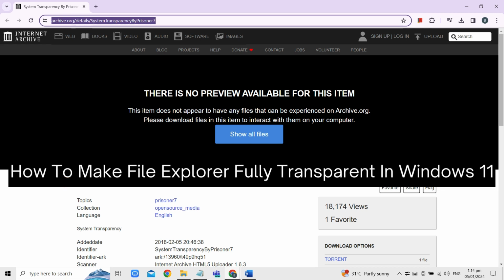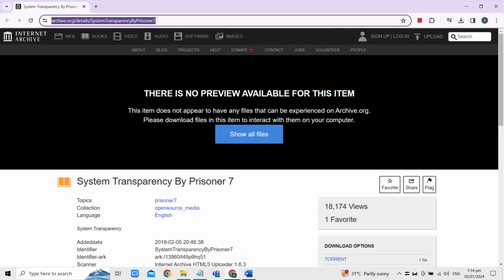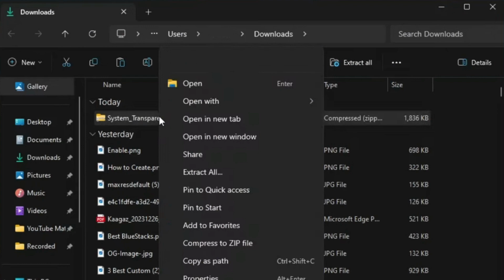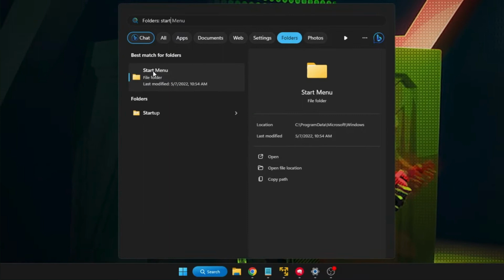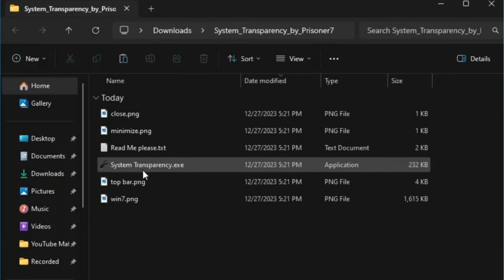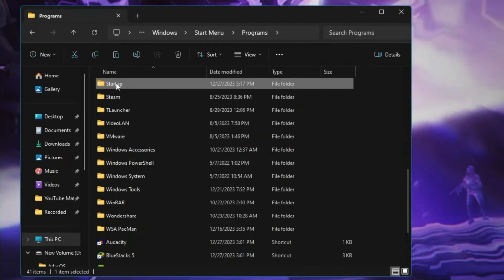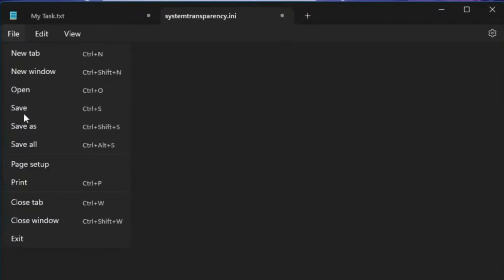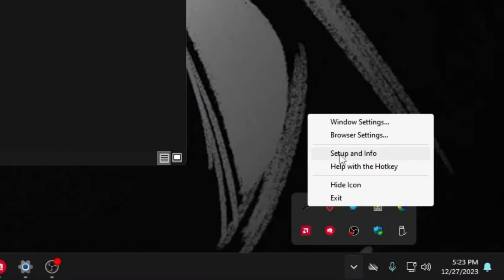How To Make File Explorer Fully Transparent In Windows 11 | Step By Step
Want to customize the look of your File Explorer in Windows 11 by making it fully transparent? You're in the right place! In this video, we'll guide you through a step-by-step process on how to make File Explorer fully transparent in Windows 11, allowing you to personalize your desktop experience to your liking.

Windows 11 offers a range of customization options, including the ability to adjust the transparency level of various elements, such as the taskbar, Start menu, and File Explorer. By making File Explorer fully transparent, you can achieve a sleek and modern look that complements your desktop background.

Here's what we'll cover in this tutorial:

Right-click on the Start button or press "Windows key + X" to open the Quick Link menu.
Select "Settings" from the menu to open the Windows Settings app.
In the Settings app, click on "Personalization" to access personalization options.
In the left sidebar, select "Colors."
Scroll down to the "Transparency effects" section.
Toggle the switch next to "Transparency effects" to enable transparency if it's not already enabled.
Adjust the slider under "Transparency effects" to your desired transparency level. Moving the slider to the right increases transparency, while moving it to the left decreases transparency.
Close the Settings app to apply the changes.
That's it! You've successfully made File Explorer fully transparent in Windows 11, giving it a sleek and modern appearance that matches your desktop theme.

By customizing the transparency level of File Explorer, you can create a more immersive and visually appealing desktop experience that reflects your personal style.